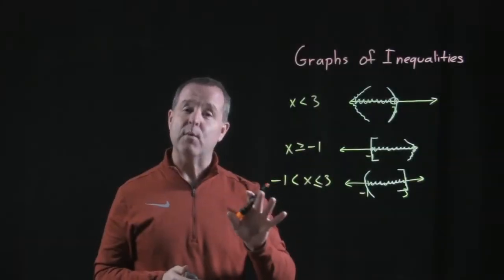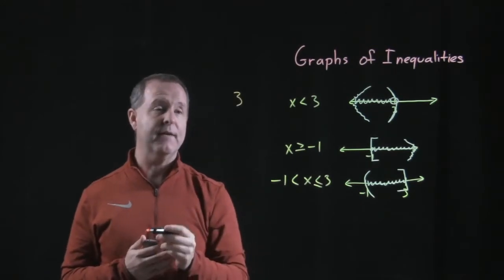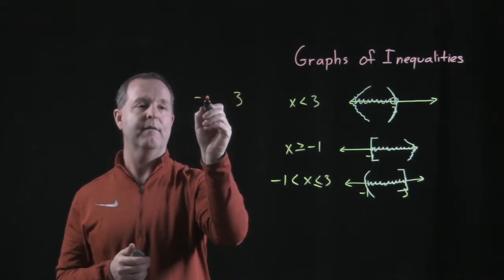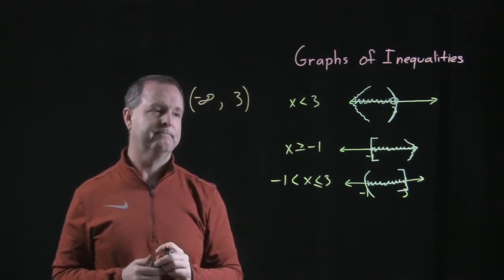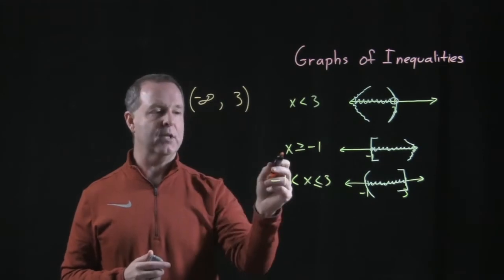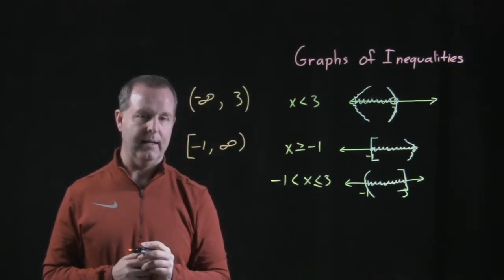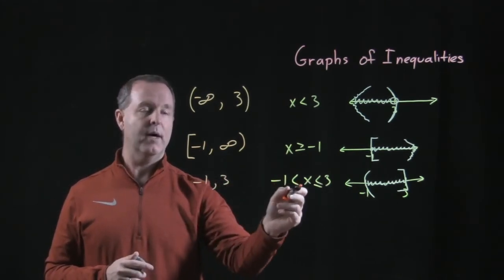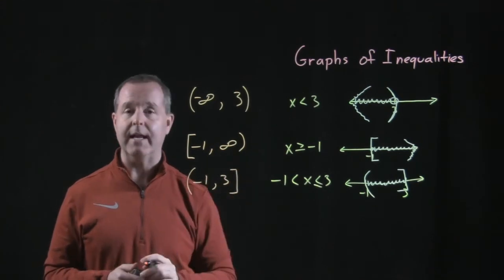Interval Notation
2.7.2 Solving Linear Inequalities